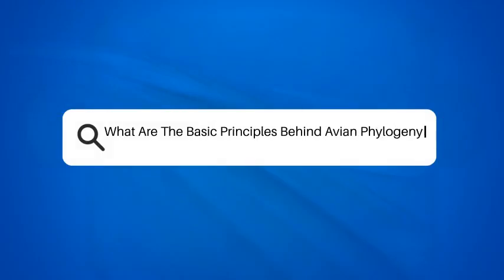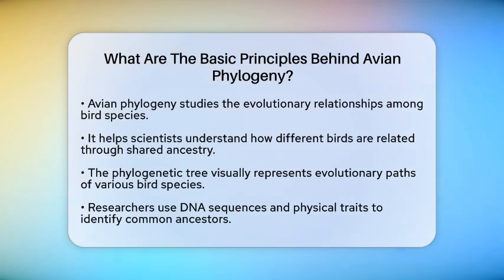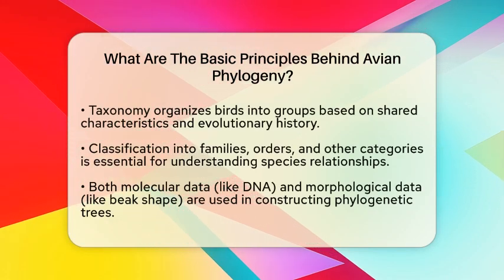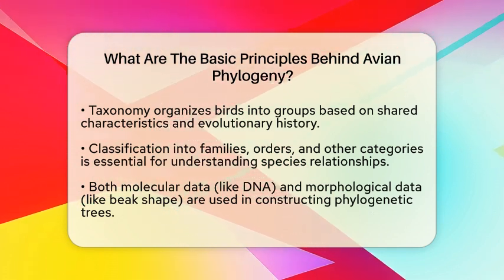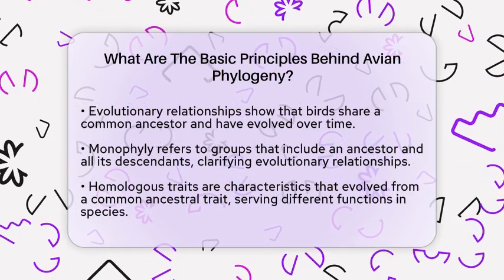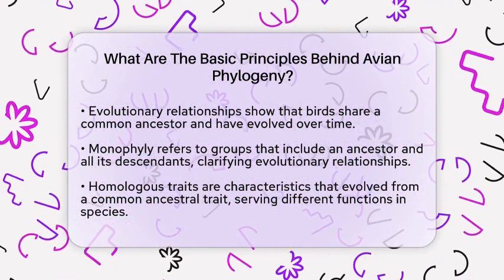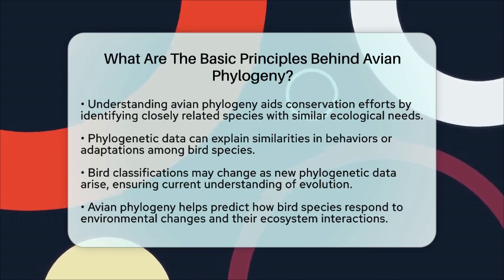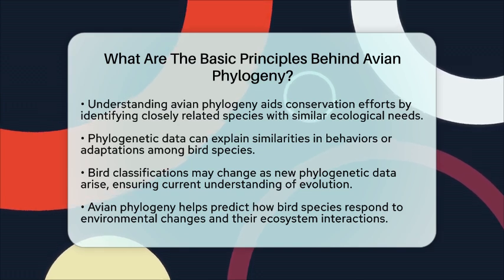What Are The Basic Principles Behind Avian Phylogeny? - Bird Watching Diaries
What Are The Basic Principles Behind Avian Phylogeny? In this informative video, we will take you through the fascinating world of avian phylogeny, the study of the evolutionary connections among different bird species. Discover how scientists classify birds and trace their relationships through shared ancestry. We'll introduce you to the concept of the phylogenetic tree, a key tool that illustrates the evolutionary paths of various birds. Learn how researchers use molecular and morphological data to uncover these connections and how taxonomy plays a vital role in organizing birds into families and orders.

We will also discuss essential principles such as evolutionary relationships and monophyly, which help clarify how birds are related. Homology, or the study of traits that have evolved from a common ancestor, will be explored to show how different species can share characteristics despite serving different functions.

Understanding avian phylogeny is not just an academic exercise; it has practical implications for conservation efforts and can explain behaviors and adaptations in birds. As new data emerges, classifications may change, keeping our understanding of bird evolution fresh and relevant.